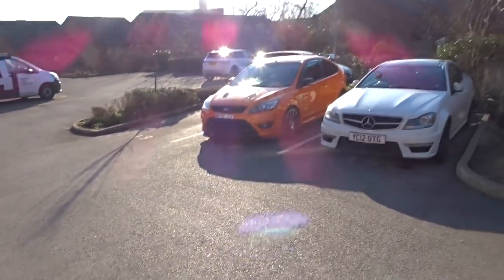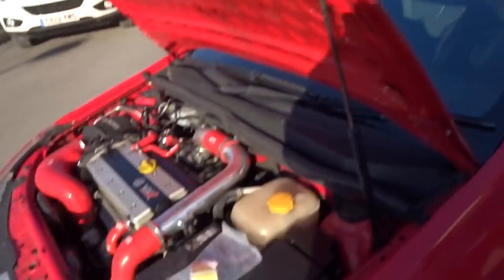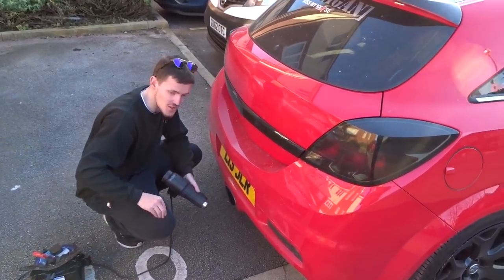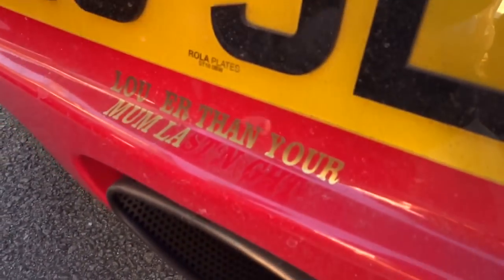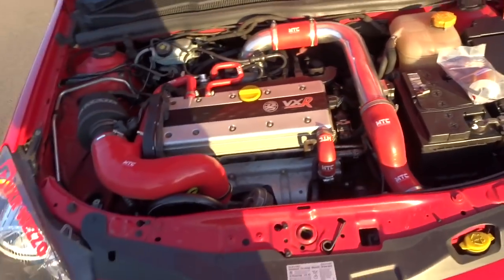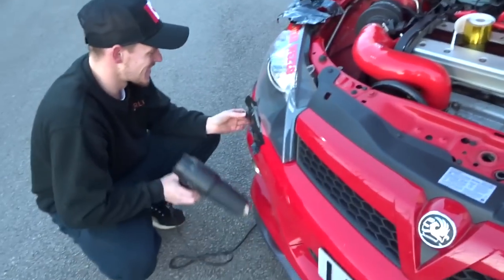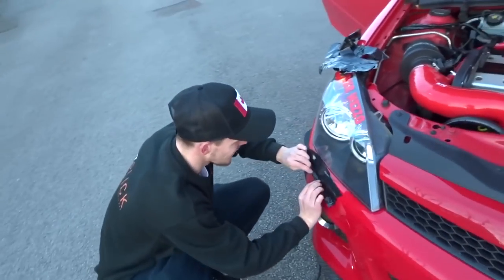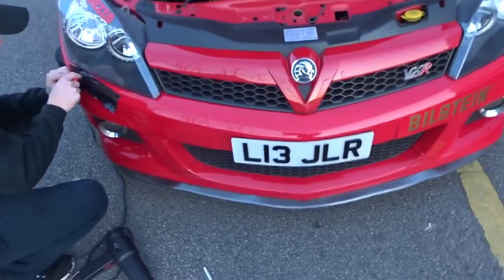BOOT LID DE-CHROME!! (Plus heat wrap to engine bay) gold bling!!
Welcome back to the channel lads, this ones pretty short and sweet with me going round to Chris’s gaff to get my chrome covered on the back of the car and also use my gold heat wrap in the engine bay for some added cooling in there as mans always hot under that BONNET!! 🤪👊🏻, shout out to @t3msk on insta so go give them a follow and shout out @st-simo on insta he’s got an insane st go check it out!!